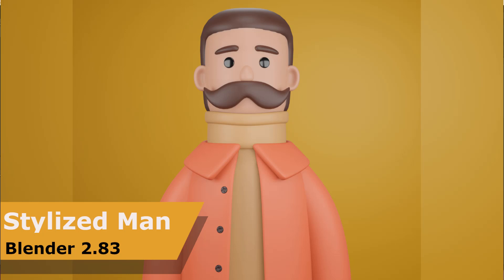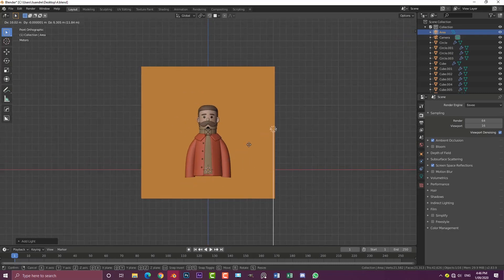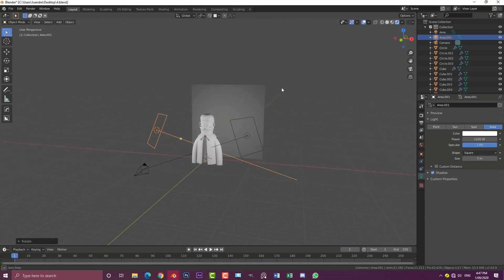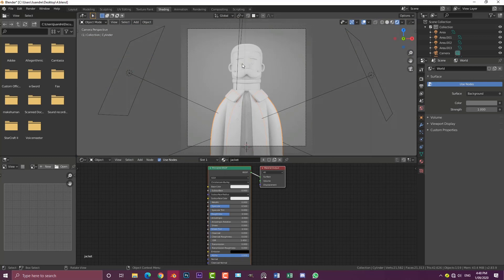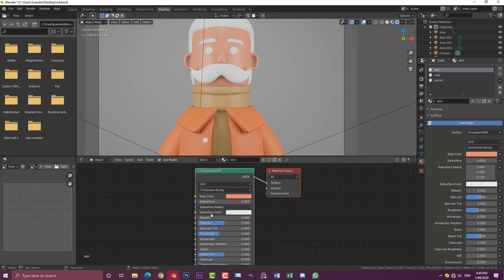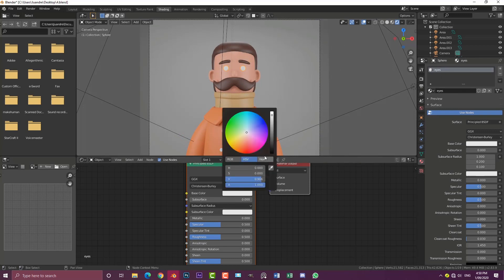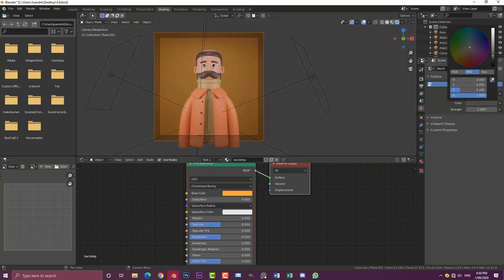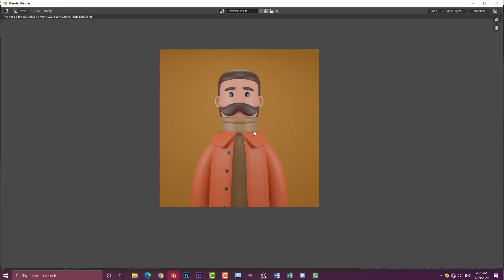Blender (Prt 2)| Stylized Human | Narrated Tutorial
Part 2- in this part we will be working on the lighting and materials for our character from part 1.

Any comments are welcome! I really appreciate the kind ones.